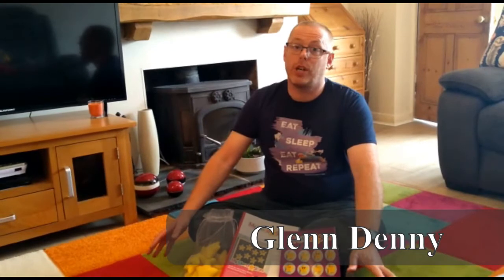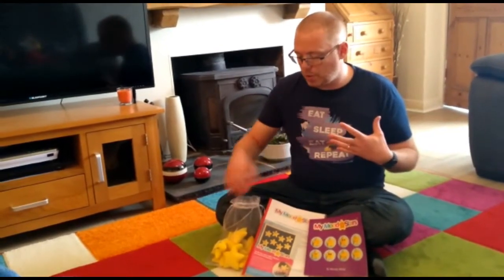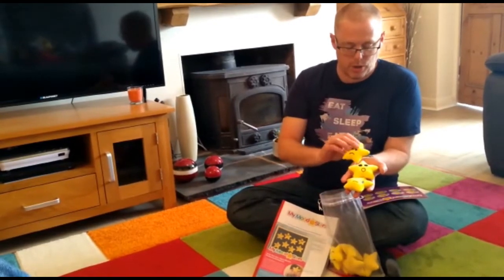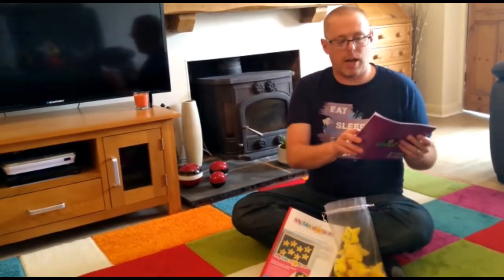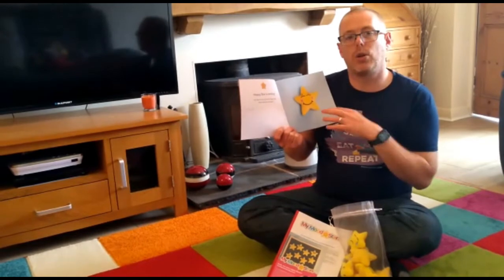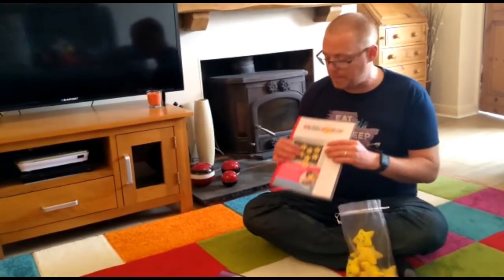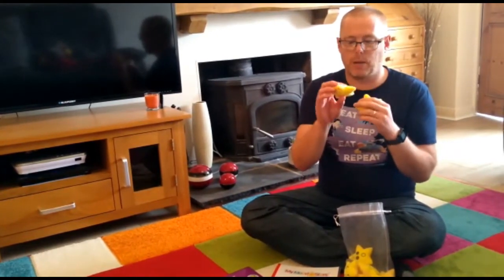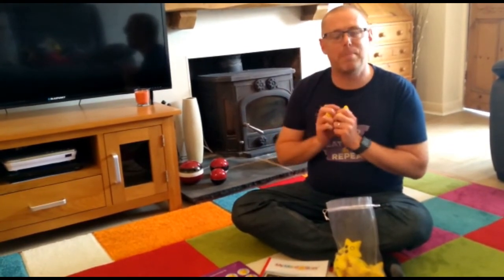Product Review - My Mood Stars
In this video Glenn (AKA The Male Practitioner) reviews a new resource from Wendy Woo called "My Mood Stars" to help children discuss and label emotions.